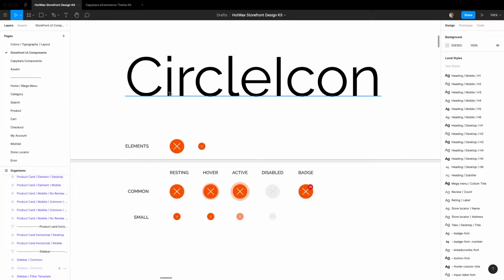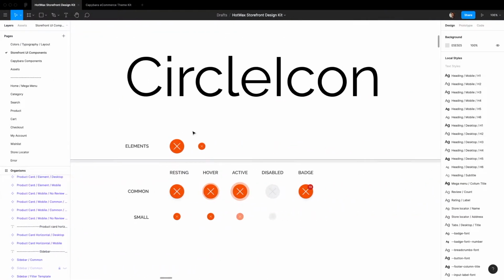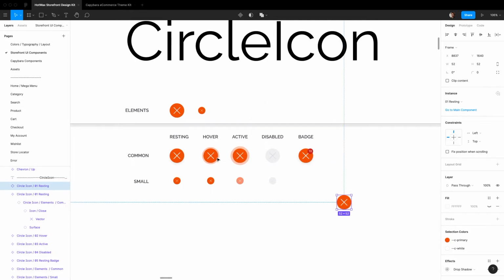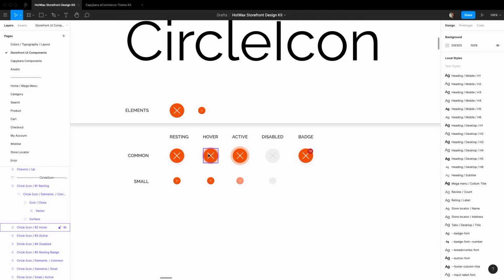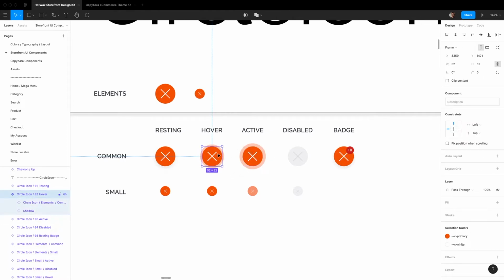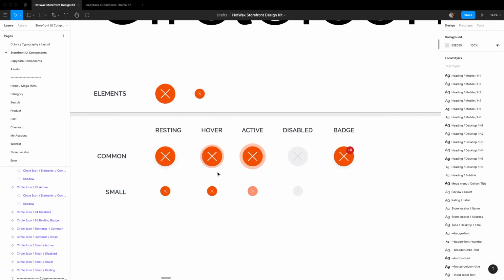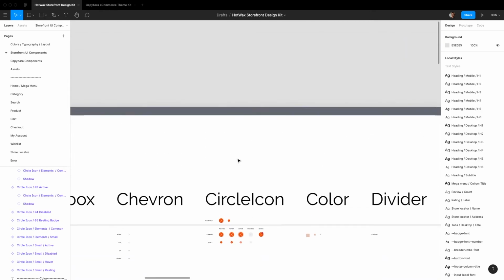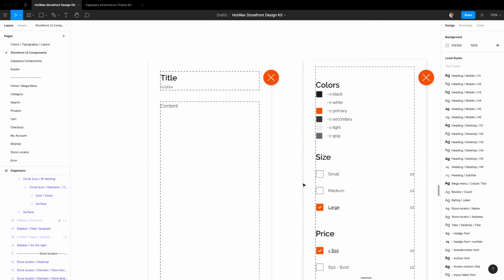Storefront UI Figma - Circle Icon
This video covers the usage of the Circleicon component in the Storefront UI Figma file.